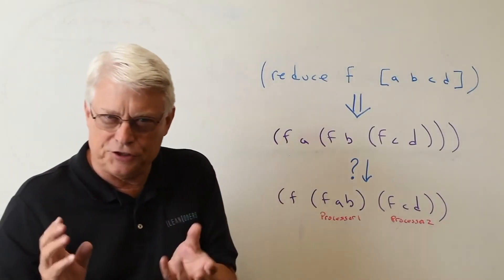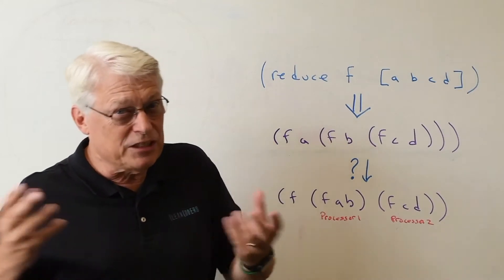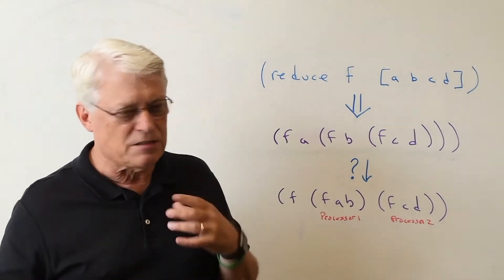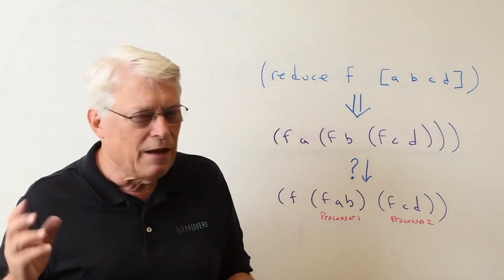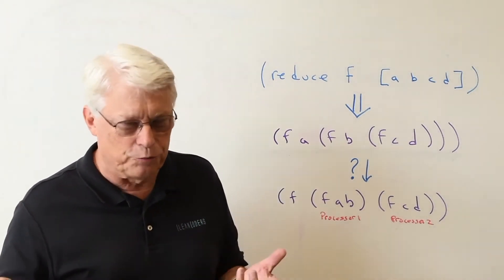Clean Code // Episode 60 Preview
Monoids and Monads and Bears, Oh My! And Functors too.

Get ready for a gentle stroll down Category Theory lane. Don't freak out. We're not going to get into any heavy mathematics or anything. We're just going to skim the surface of category theory. We'll dip our toe into the waters, just enough to explain one of the most powerful concepts in programming: The concept of Composition.

We'll begin by describing what composition is, and the history of composition in software – starting with Turing and ending up with objects, and lambdas, and streams.

Then we'll dig just below the crust of category theory in order to expose the simplest of the concepts: Categories and Monoids. We'll show how these two concepts relate to Map and Reduce.

Then we'll dig a tiny bit further into the concepts of Functors, Categories of Categories, and – of course – Monads!

And that will be enough. Oh yes, that will be enough.

These concepts may seem a bit academic; but I think you'll find them valuable as a way to think about how the elements of software systems are composed.